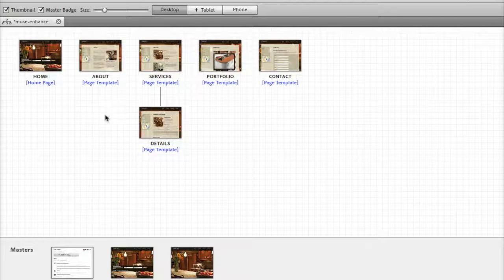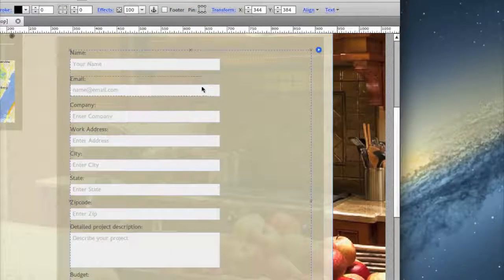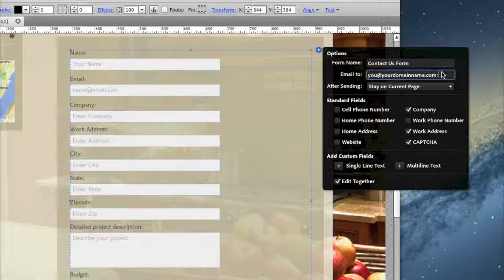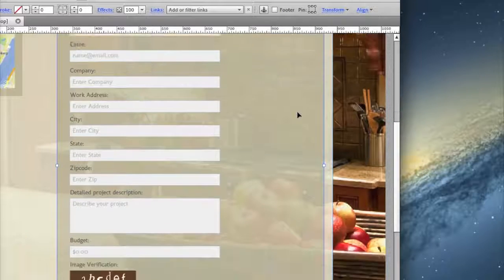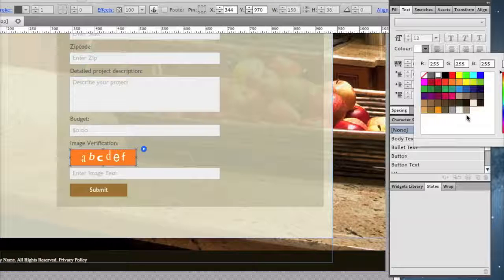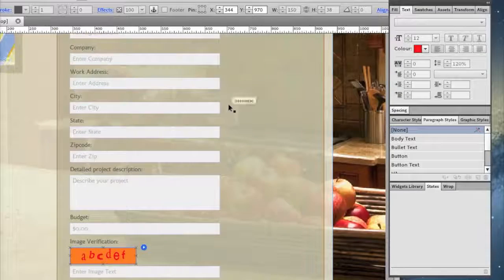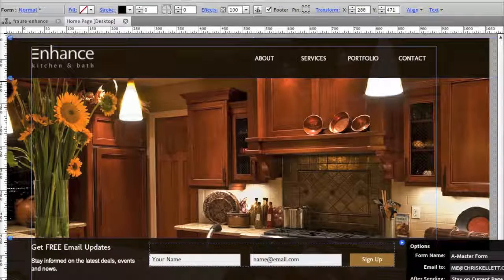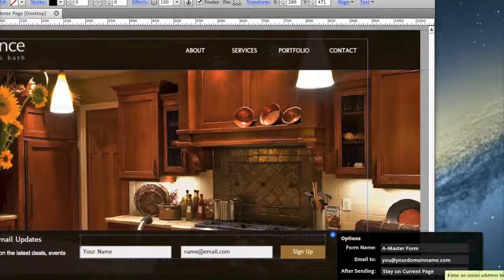How to change the email address on a form